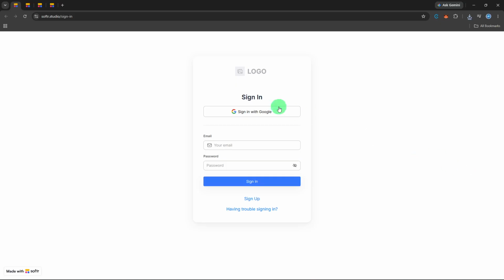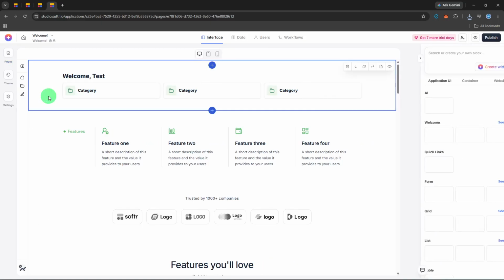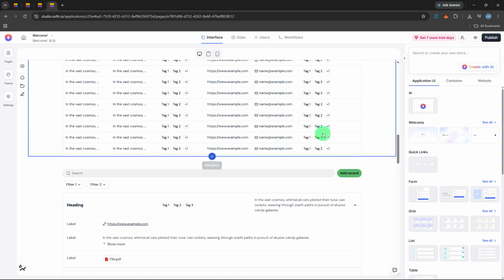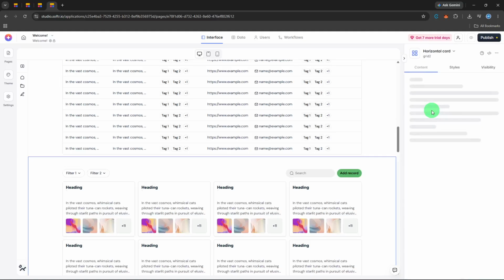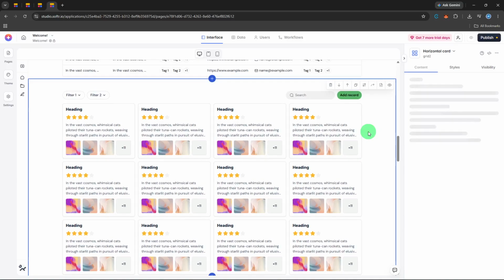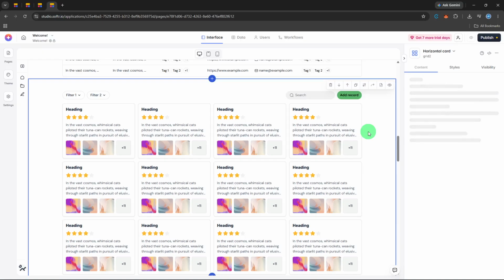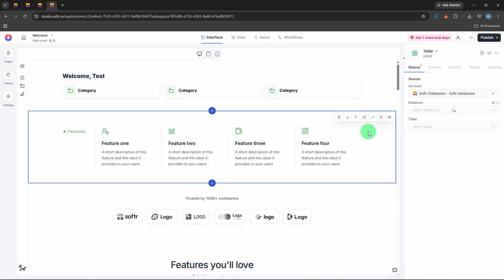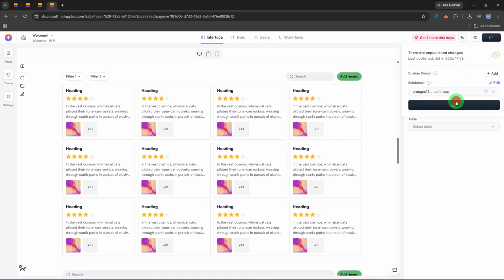Add Galleries in Softr [Easy Hack]